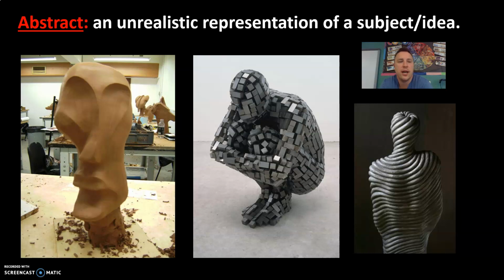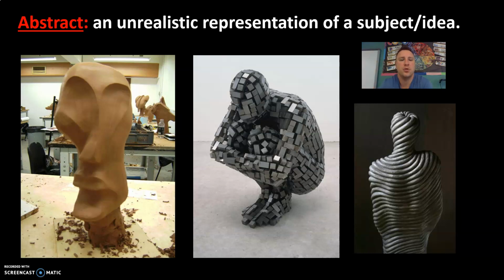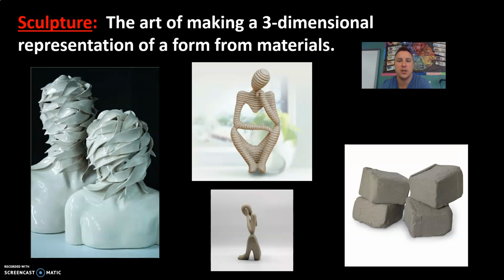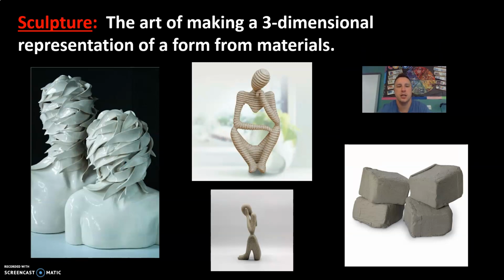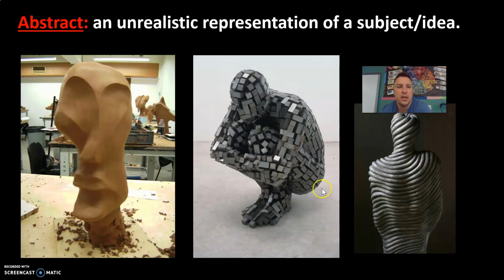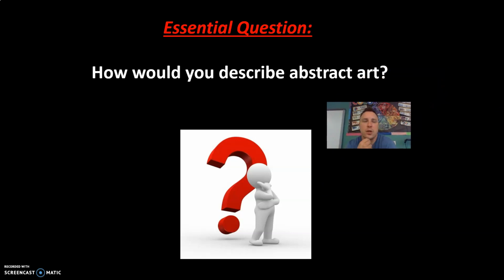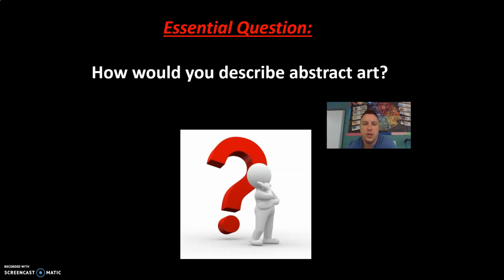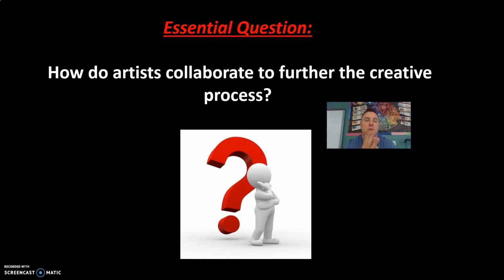CVA8 - Lesson 1 Unit 4 Vocab